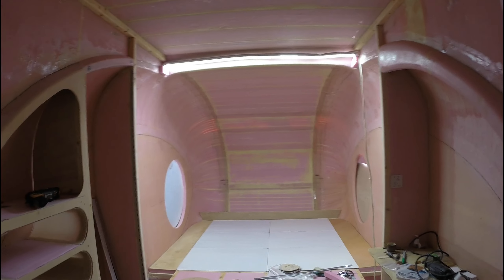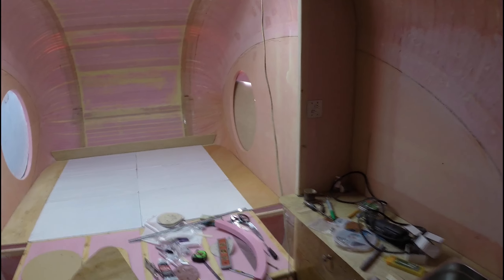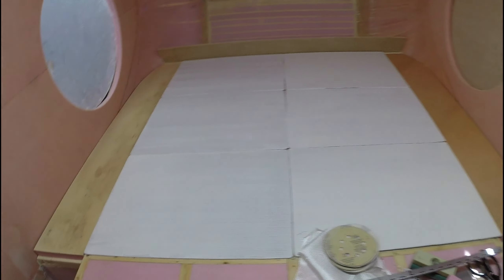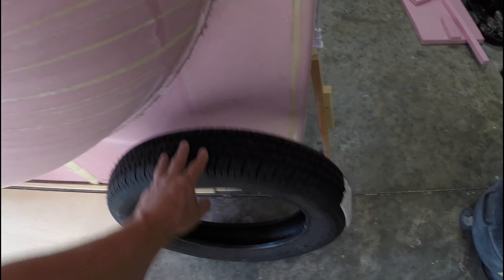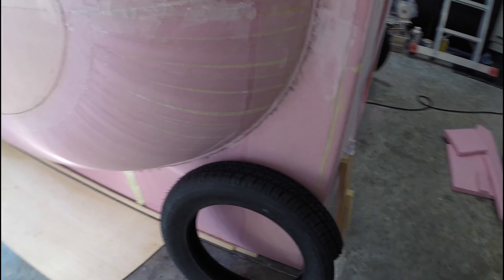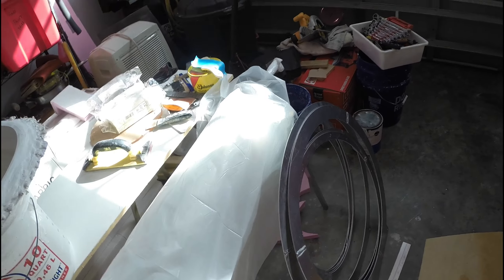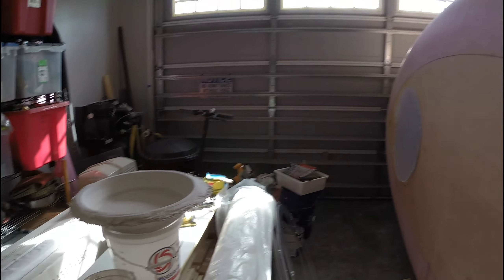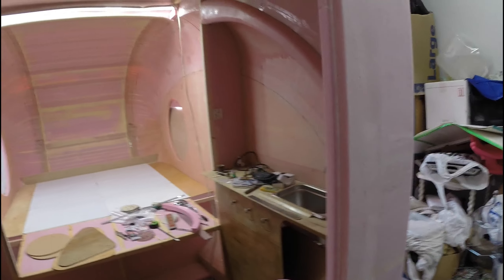Foamie Camper Build pt23 Quick Update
Hello Everyone, Starting to ramp up on the Camper build again.
I will have a lot more video's of the build coming up. Bought my tires and window frame. I will need to weld the window frame together. I will building a